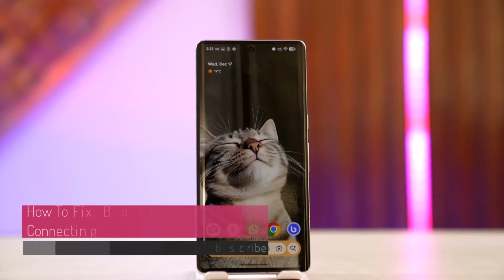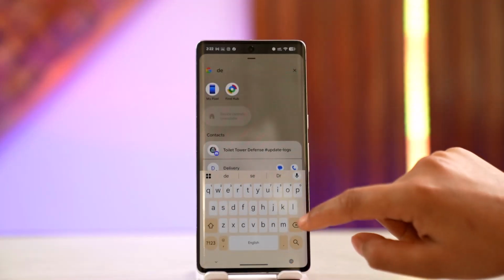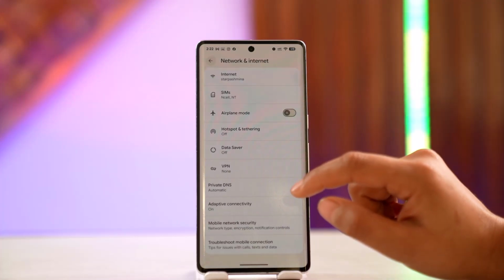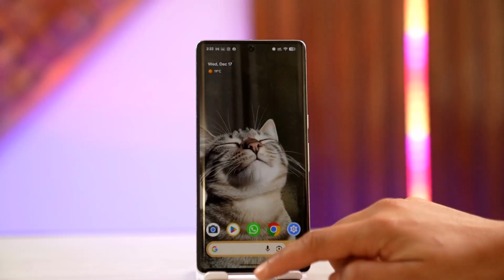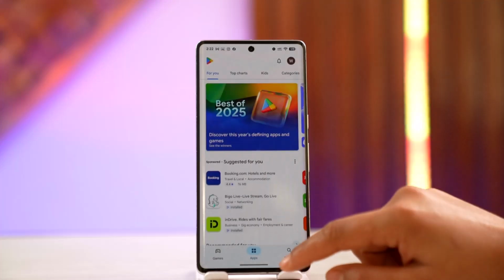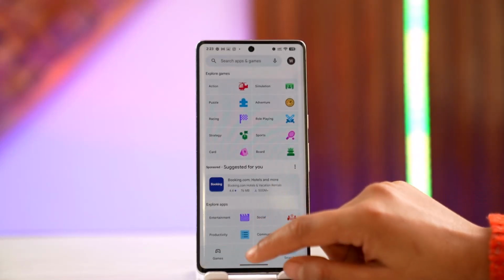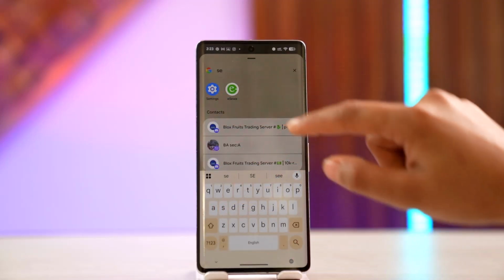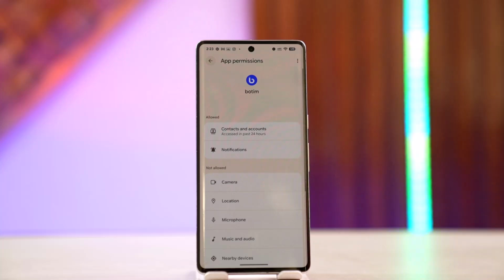How To Fix Botim App Call Not Connecting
If your BOTM app is not connecting calls, the most common cause is a poor internet connection. Start by checking your Wi-Fi or mobile data strength through your device's settings. Try switching between Wi-Fi and mobile data, or restart your router to refresh the network connection.

If a stable connection doesn't solve the problem, proceed with app and device maintenance. First, close all background apps and restart your device to clear temporary glitches. Then, check for an app update in your device's app store, as an outdated version can have bugs. Finally, verify that the BOTM app has the necessary permissions enabled on your device, such as access to your microphone and camera, which are essential for making calls.

Timestamps:
0:00 - Introduction
0:09 - Step 1: Check Internet Connection
0:29 - Step 2: Close Apps & Restart Device
0:40 - Step 3: Update the BOTM App
0:55 - Step 4: Verify App Permissions